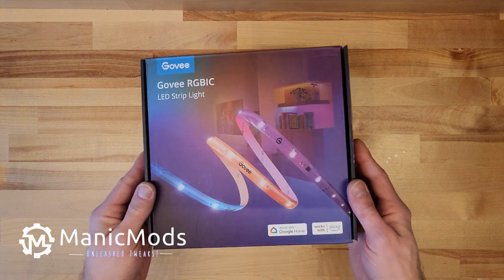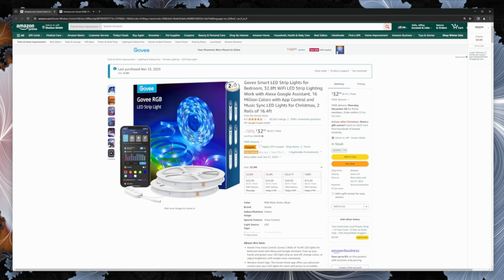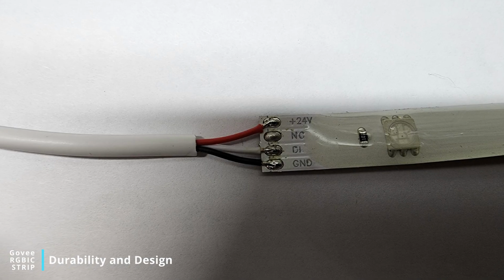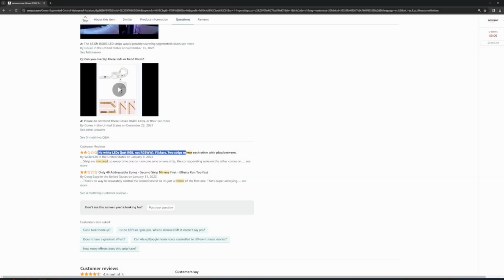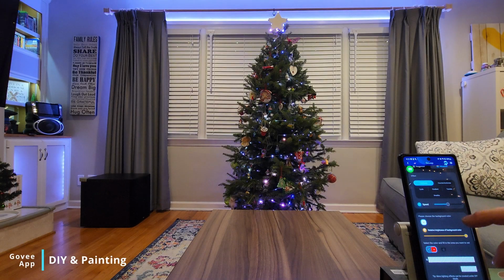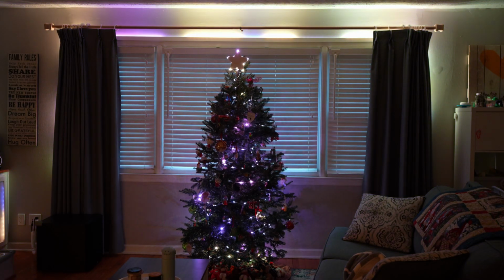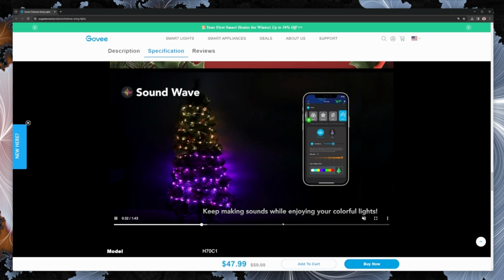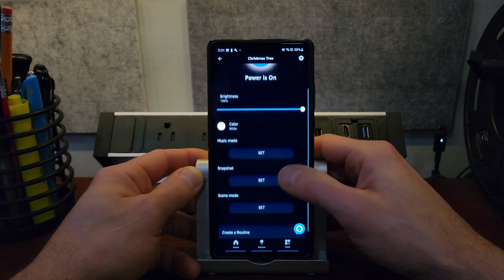Govee Pro Light Strip ⚠️ BRUTAL RGBIC Review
A LONG overdue review - Check out what I have in store for you!...

✅ Factual and FUN [?] review of the Govee's Smart H619C RGBIC Pro LED Strip
✅ Hardware (BRUTALLY) durability tested and rated in Design and Function
✅ Govee LED Strip quality and features compared to Govee String and Hue
✅ A quick section on cutting and spicing the Govee Smart Strip lights
✅ Useful notes around Strip Segmentation,  DIY and Finger-sketching
✅ $15 DIY Trim Hack for removing hotspots and improving ambilight BIAS lighting
✅ Scene demonstrations, and 120+ catalogued for comparison between sets
✅ Evaluation of Govee In-House automation and public Local-LAN API
✅ Examples of integrations into Alexa, Google, Hubitat, SmartThings and Home Assistant

*Like what you see?*  It only gets better from here!

*Nothing* is safe from ManicMods!

Come join me on an epic adventure to mod the world! 😁

-=-=-=-=-=-=-=- *PRODUCTS REFERENCED:* -=-=-=-=-=-=-=-

Govee RGBIC Segmented Gradient (H619C)
Home Depot Trim for BIAS diffuse  P/N 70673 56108

-=-=-=-=-=-=-=-=-=-  *TIMESTAMPS:* -=-=-=-=-=-=-=-=-=-
Let me circle back to you with them!